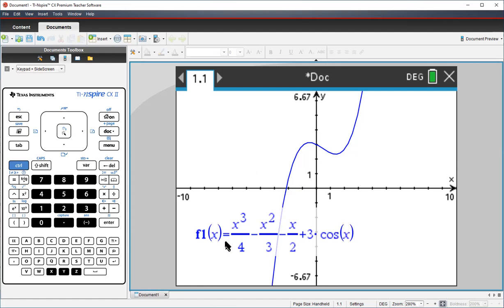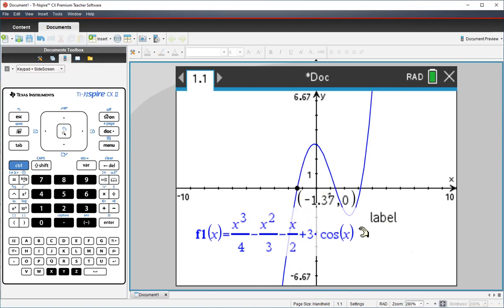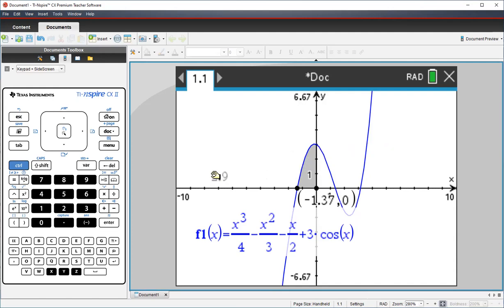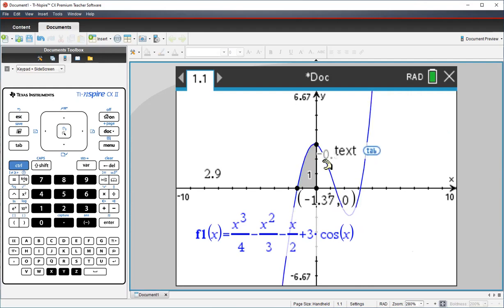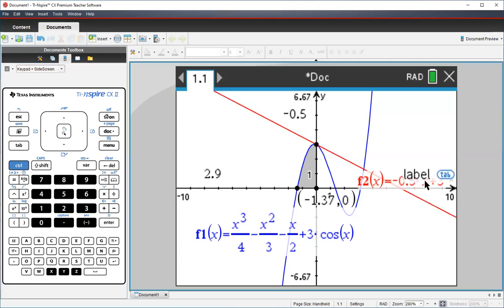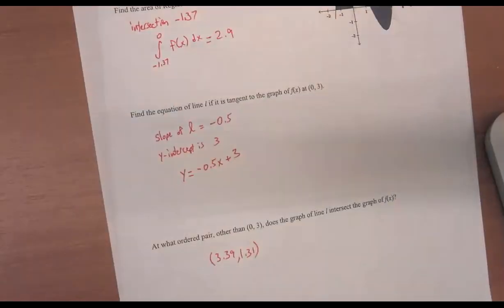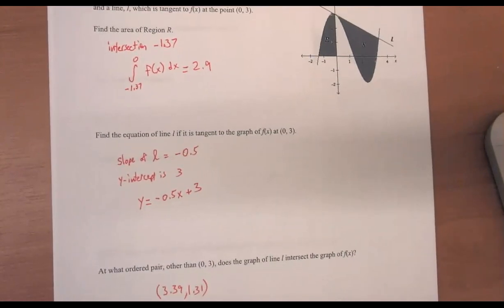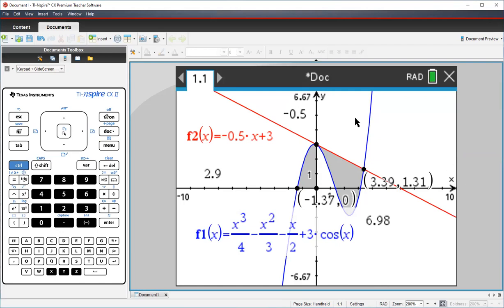Calc - Area between two curves ex 2